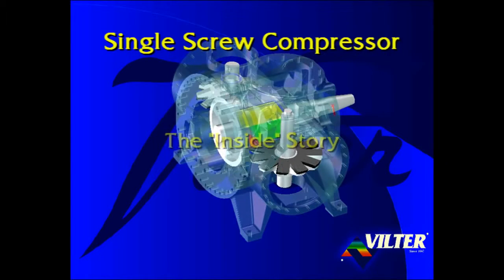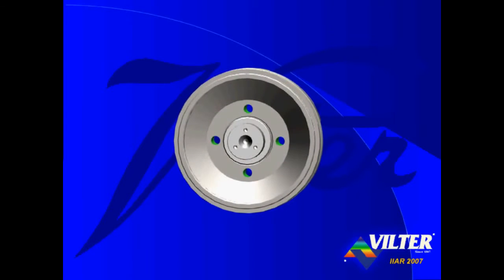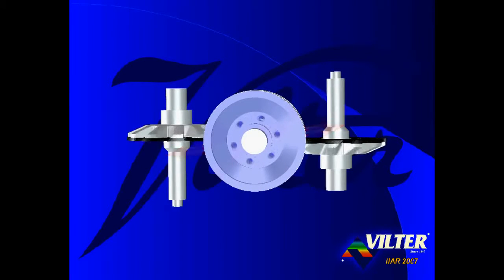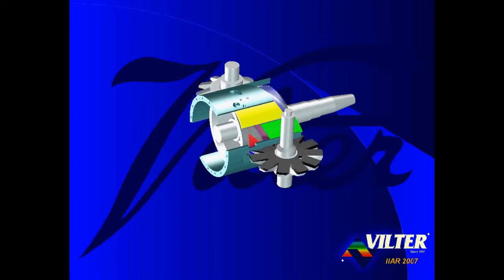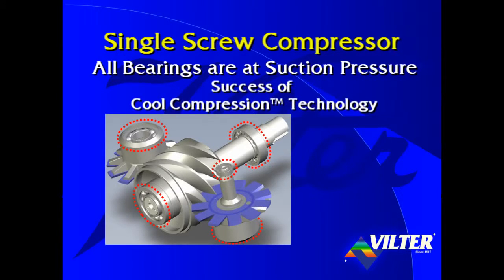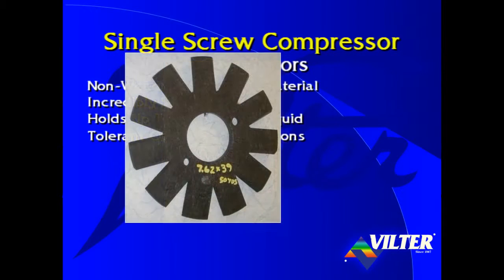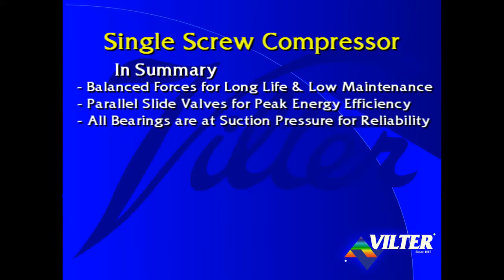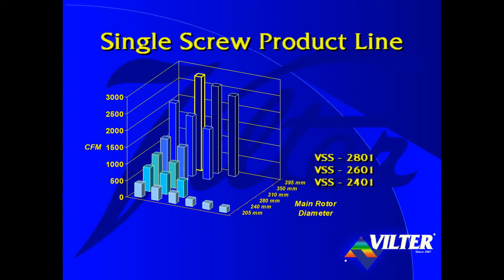Công nghệ nén trục vít cánh gạt-Khí Nén Á Châu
Công nghệ máy nén trục vít cánh gạt. Loại được hãng Mitsuiseiki sử dụng rất phổ biến tại thị trường việt nam. Cung cấp phụ tùng máy nén khí, Dịch vụ máy nén khí